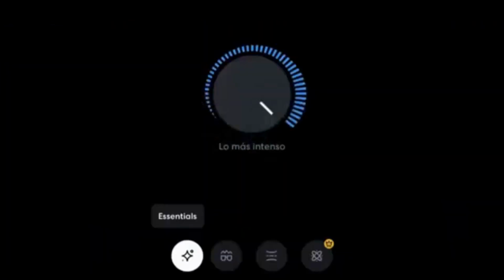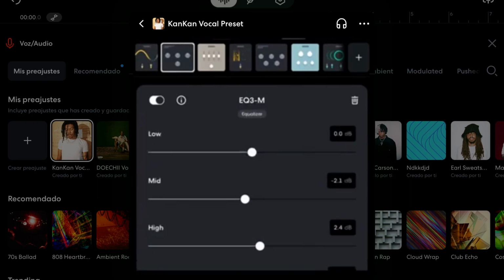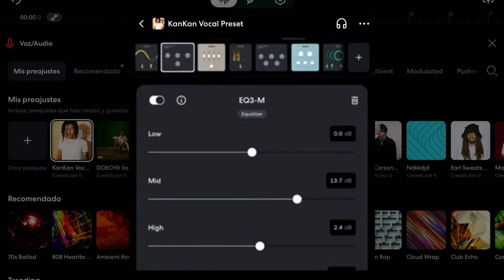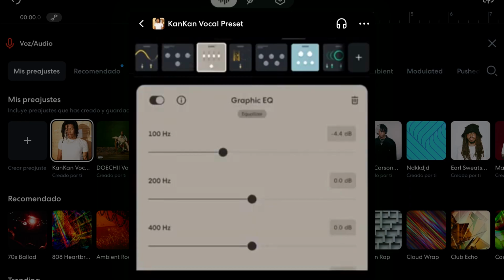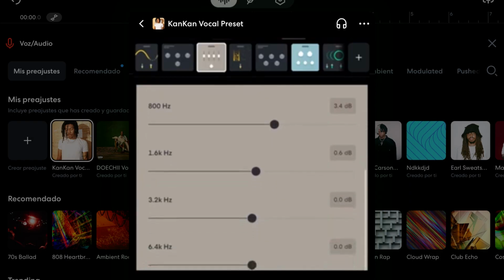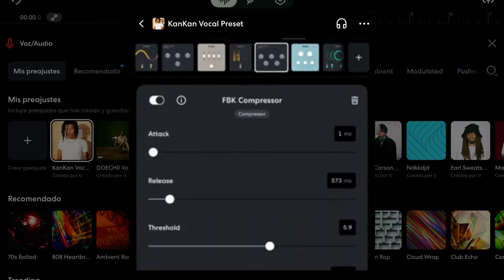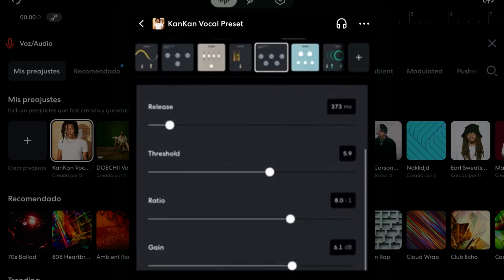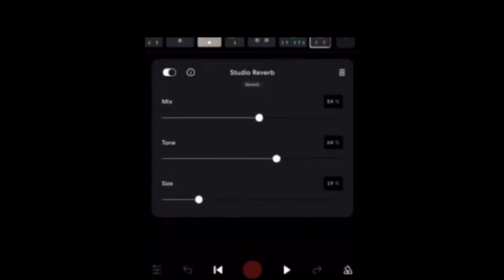KANKAN Vocal Preset (Bandlab) EASY